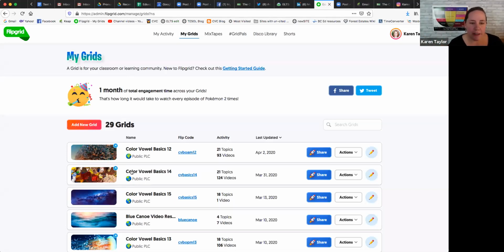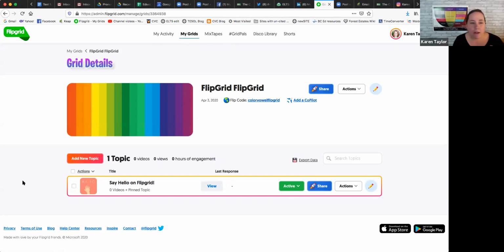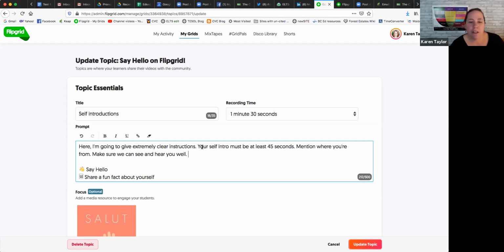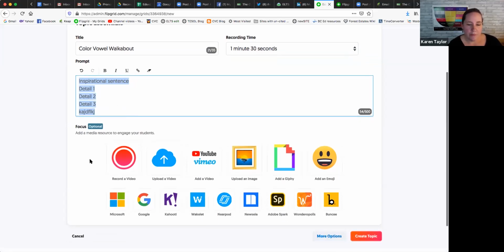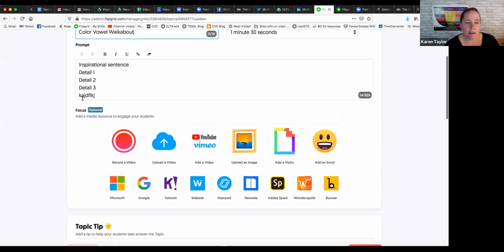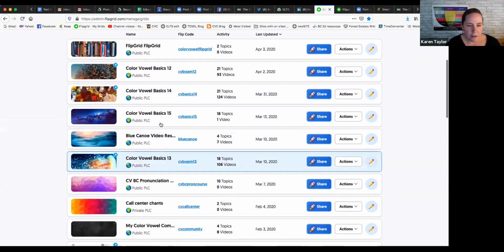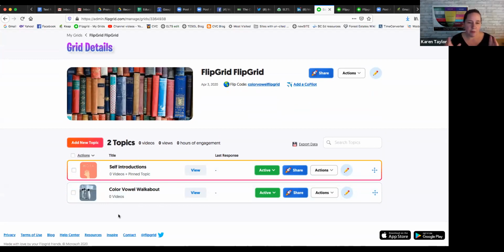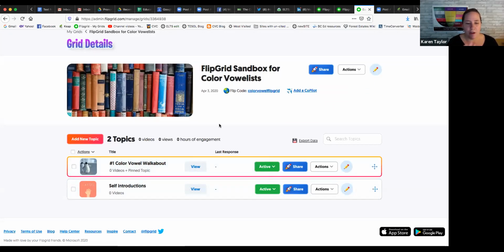Friday@Five: FlipGrid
FlipGrid basics for ESL teachers, lead by Karen Taylor.